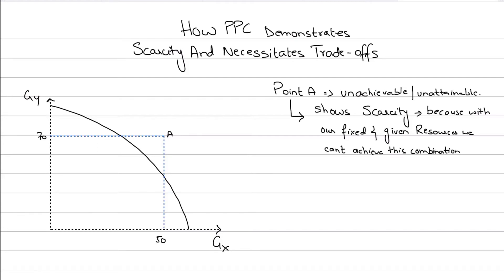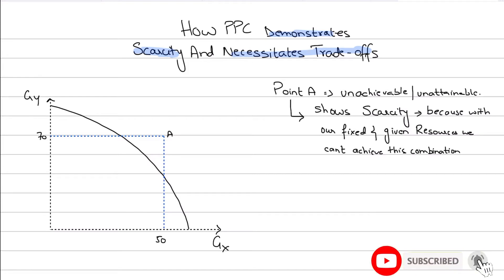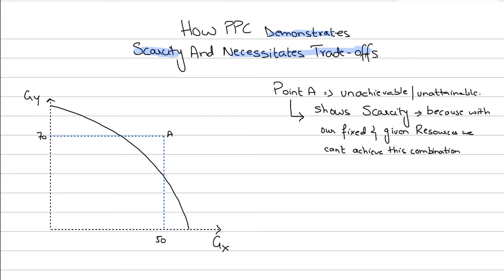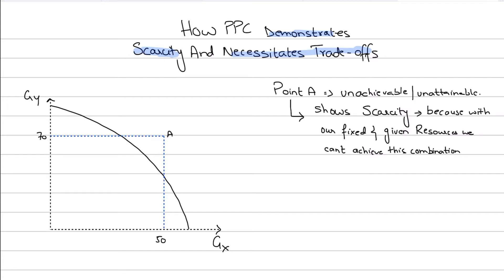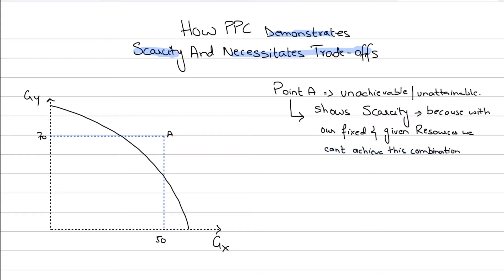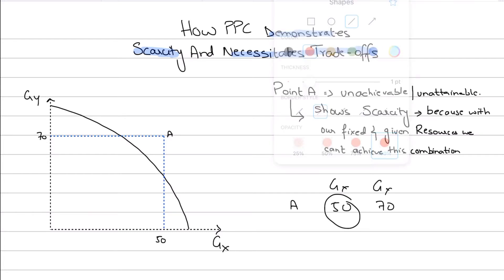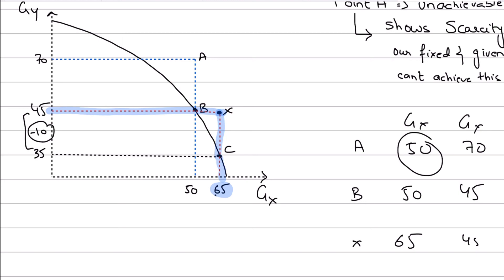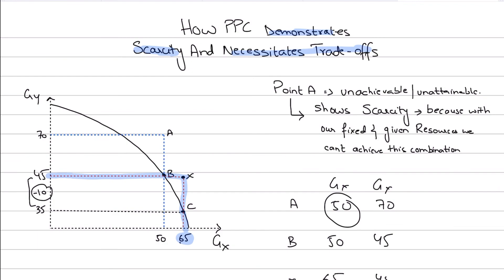How PPC Demonstrates Scarcity & Trade-Offs Explained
In this AS Level Economics session, we link the PPC to Scarcity and Trade-Offs, showing how limited resources force economic choices.

We’ll cover,
✅ How scarcity shapes production decisions
✅ How the PPC visualizes trade-offs
✅ Step-by-step questions with examiner feedback

This lesson is crucial for understanding why resources are allocated the way they are, and strengthens your exam answers.